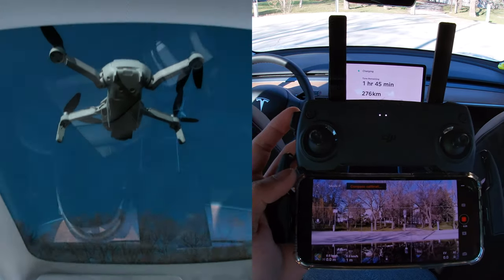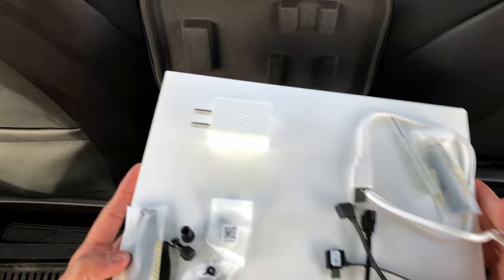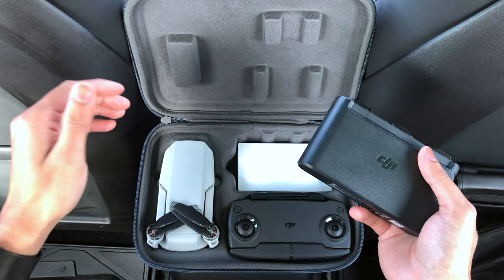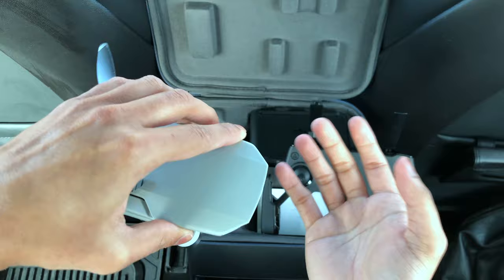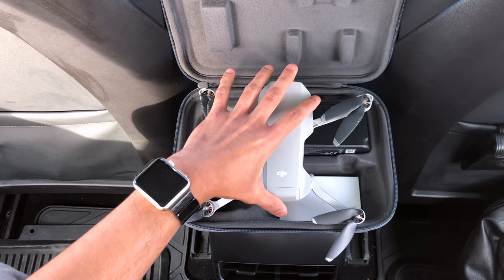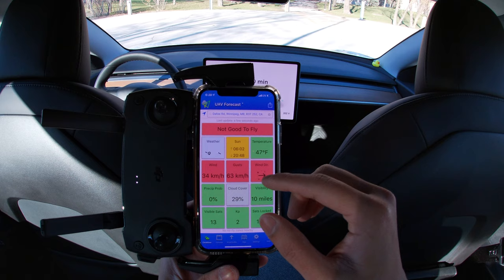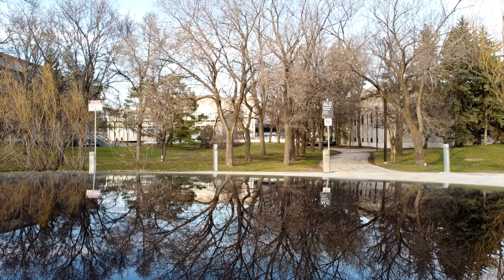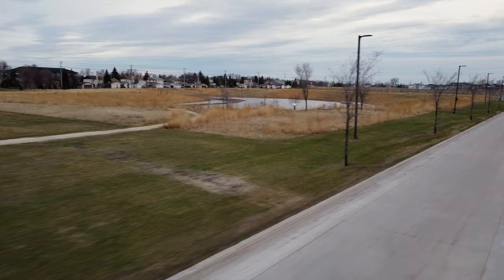$400 DJI MAVIC MINI | First-time flyer review | Unboxing | Beginners | WATCH THIS BEFORE YOU FLY!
I got delivery of the DJI Mavic Mini last week and thought I should document my first flight for all the people who are planning to drone and have never flow the drone before.
This video is NOT sponsored by ANYONE so you would be getting a very honest review from a first-time drone flyer who bought this drone for the sole purpose of getting better cinematic shots for my Tesla Youtube channel.

For anyone who is interested in this drone. I strongly suggest spending the extra money for the "Fly More Combo".

it's a pretty great thing for $400